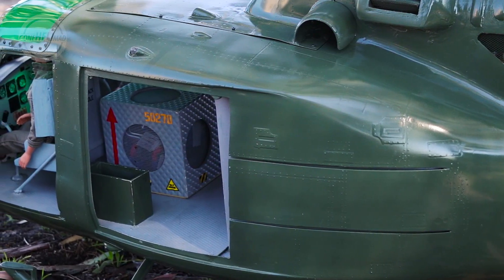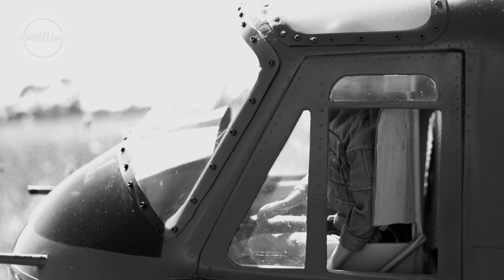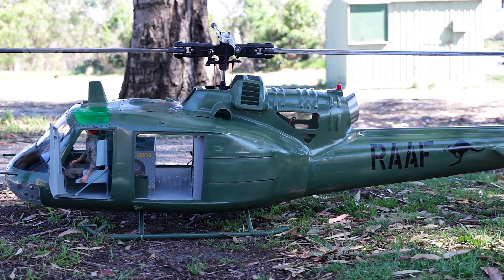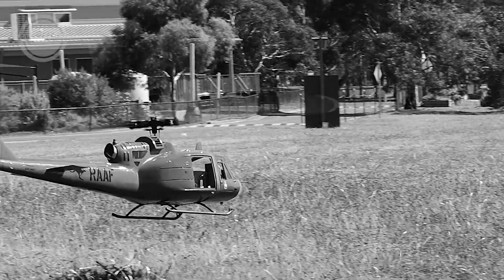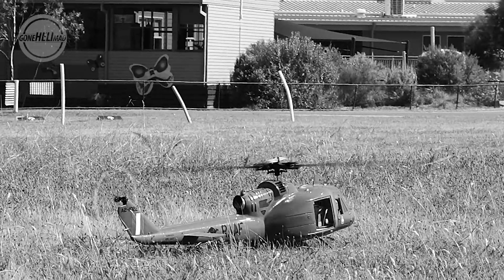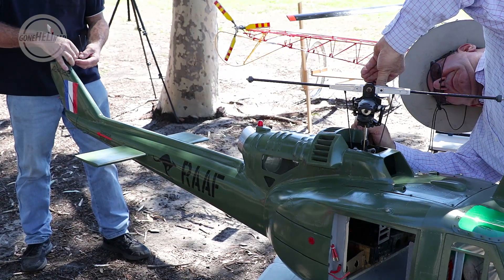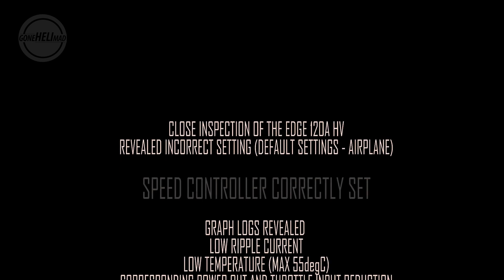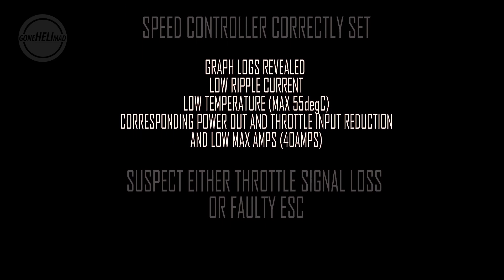HUGE AND AMAZING HUEY 1C Scale Remote Control Helicopter - THE RE MAIDEN STORY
HUEY 1C RE MAIDEN FLIGHT

In classic cinematic style, this episode brings you the HUEY 1C SCALE   Remote Control Helicopter RE-MAIDEN story.

Watch along and enjoy this high quality video, with amazing close up helicopter visuals, closeup RE MAIDEN TEST FLIGHT hovering and narration of the whole event.

Join in and comment on what you think caused the event in this video

Geoff remaidens his recently rebuilt Huey 1C which was recently ripped apart.  A previous accident cause mechanics to brake away from the main fuselage / frame.

Helicopter Details
Model: Huey1c
Size:   1/5th Scale (HUGE)
Fuselage: Lens Mount Fuselage
Mechanics: Len Mount Electric Mechanics
Head: Vario Head 15mm Shaft
Blades: 950mm S Section Blades

Gone heli mad
- Dedicated to bringing you the story behind RC experiences..